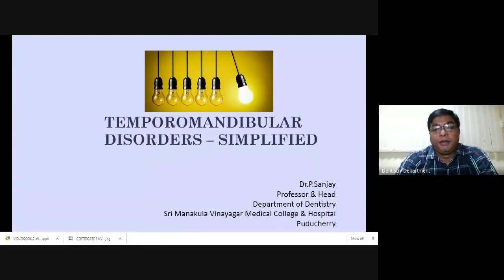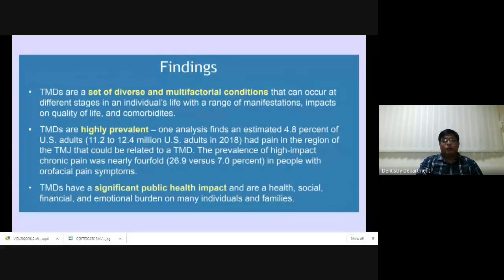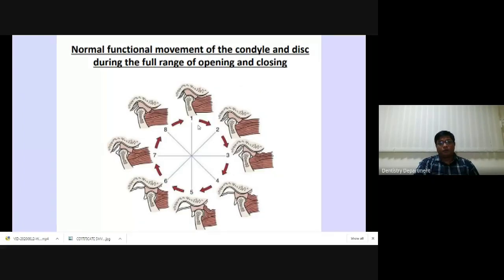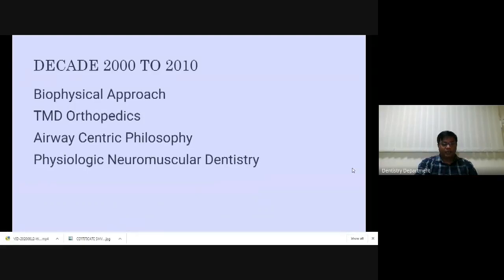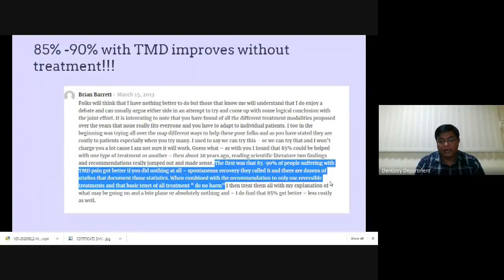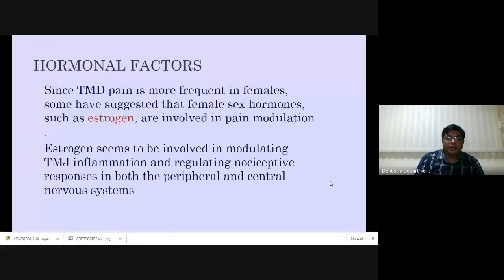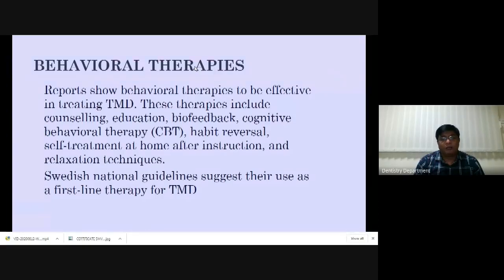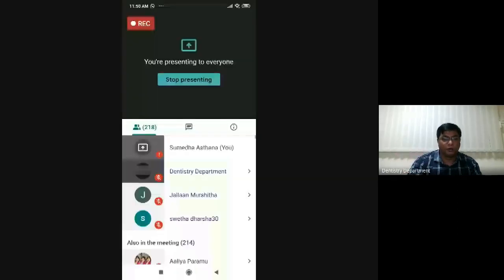Temporomandibular Disorder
Webinar Series 8